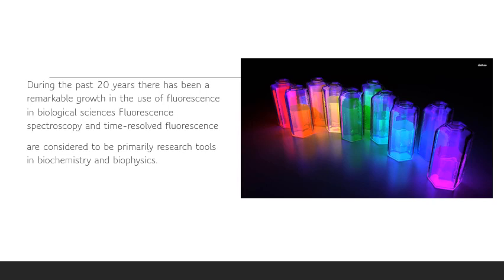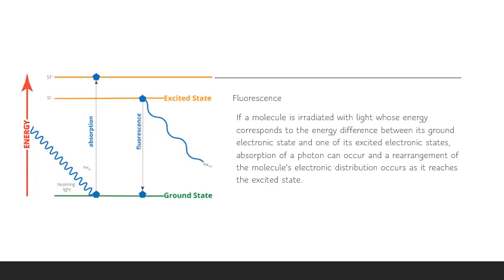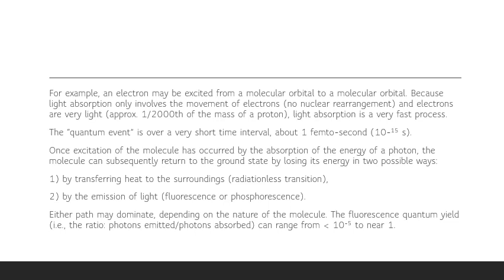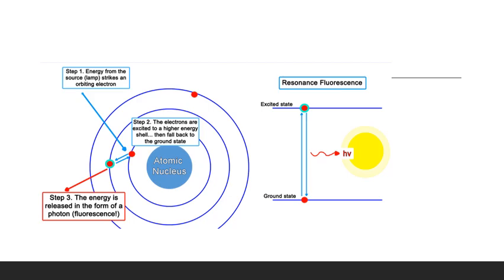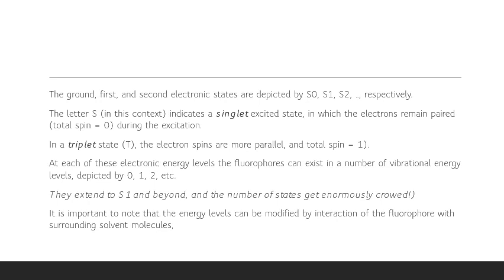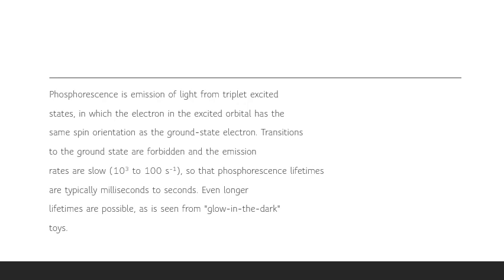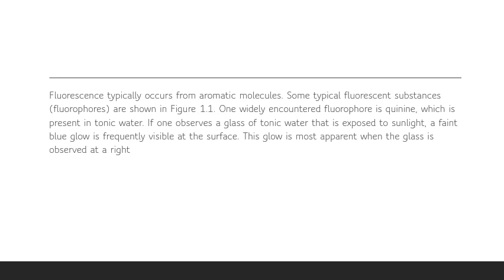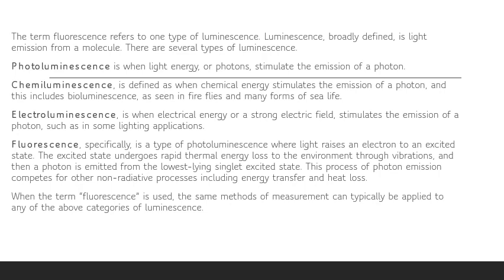Introduction to fluorescence